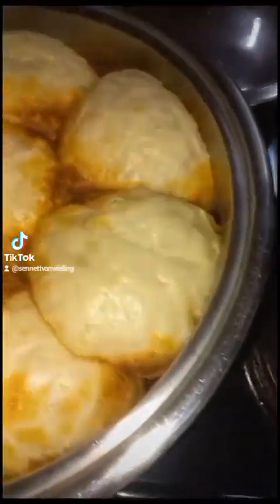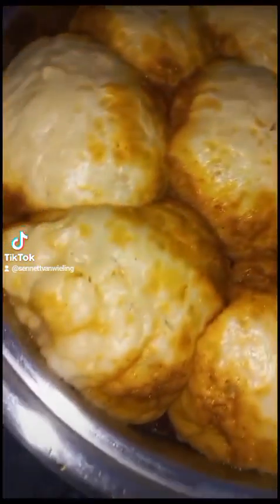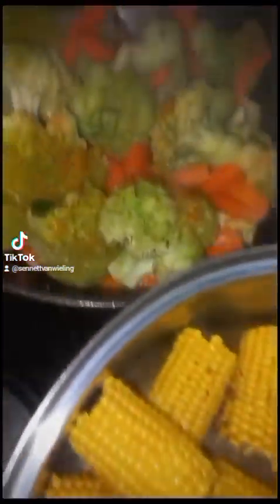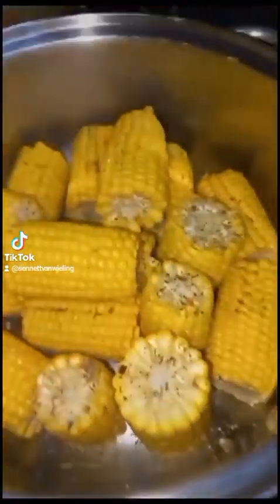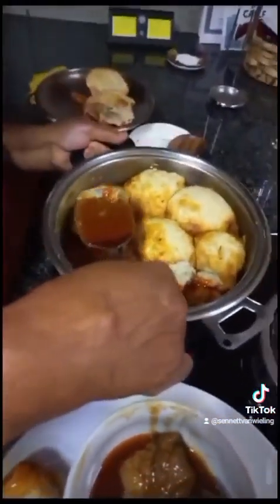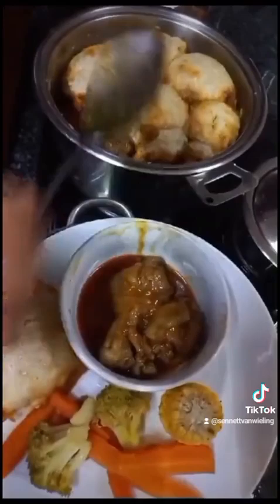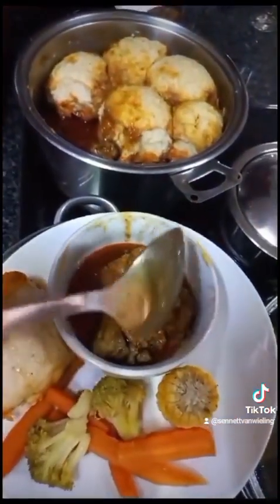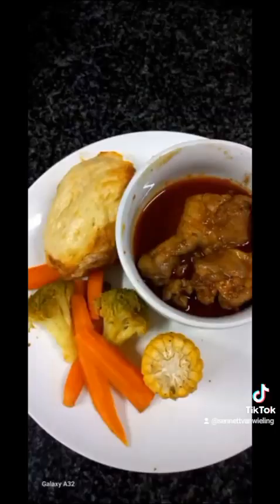Dumping served with chicken